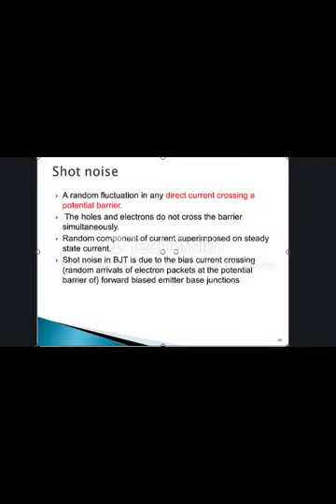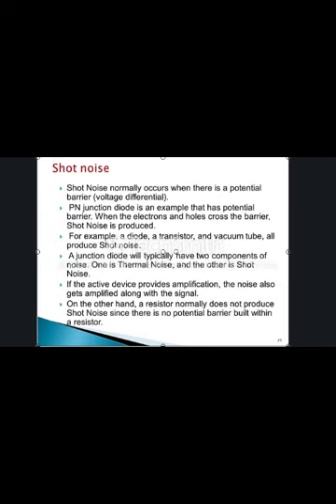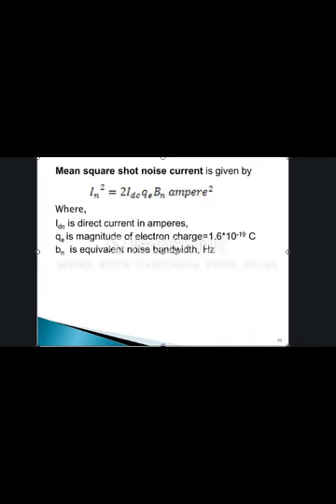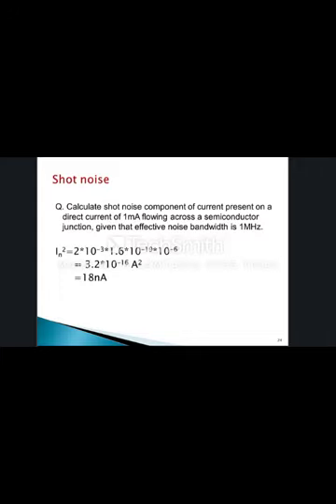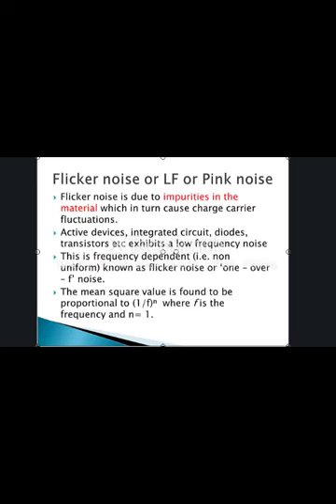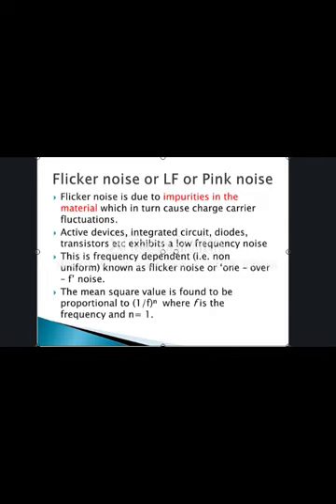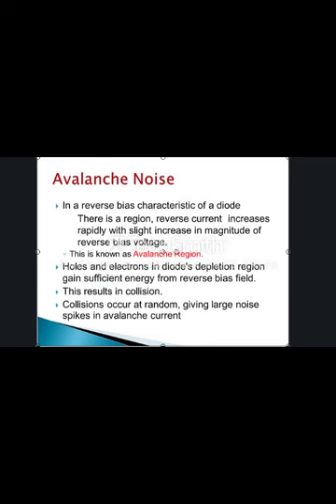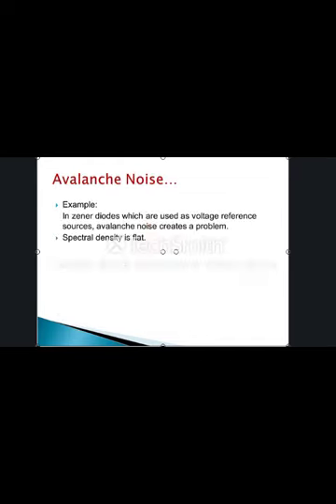Other Internal Noises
Other Internal Sources like Shot Noise, partition noise, Flicker Noise, Avalanche noise explained